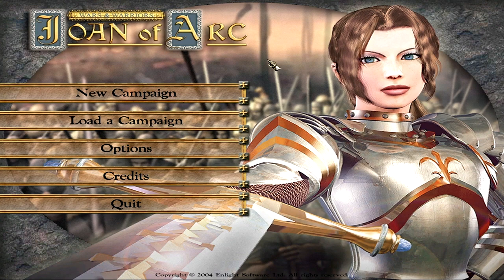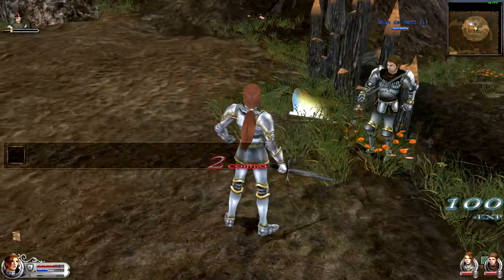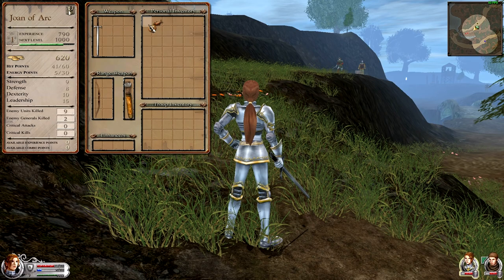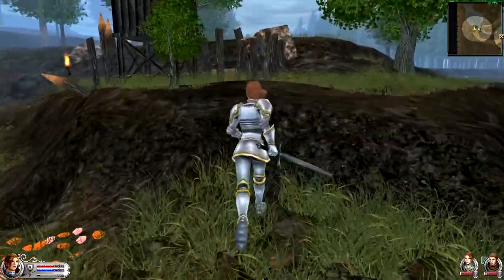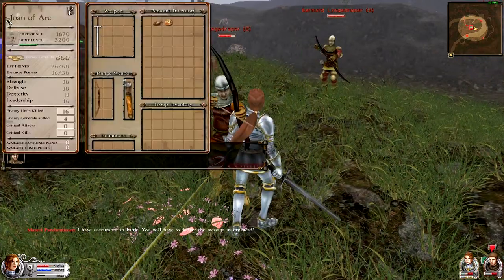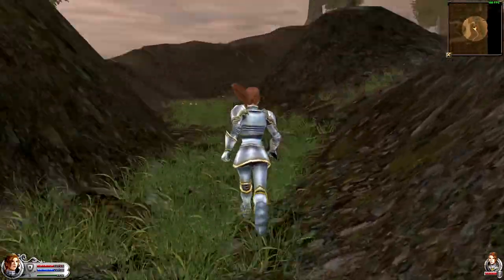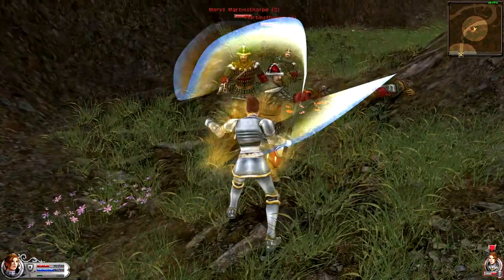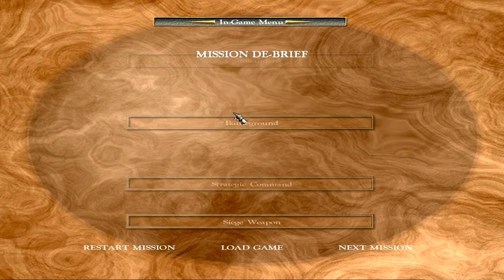Let's Play Wars & Warriors: Joan of Arc | Mission 1: The Arrival | A Message for Orleans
Welcome to Wars & Warriors: Joan of Arc, the first entry in what is ultimately a cancelled franchise. The game features the French Saint Joan of Arc and a bastardisation of her adventures as she helps the Kingdom of France repel the English Invaders during a time of war. It is a hybrid between Hack & Slash and Real-Time Strategy focusing mostly on the former, but with the ability to switch between the various characters or Generals, break up into multiple tinier units to coordinate attacks, and recruit soldiers under a person's leadership. This playthrough is utilising FanSH's HD Update mod.

The mission begins with Joan of Arc and her loyal companion, Jean de Metz on their way to the city of Orleans. They have no reason to be headed to the city apart from simply going there on a whim when they encounter an English encampment. The spirit of the French people rises in them and they decide to capture the camp on their own.

They keep trudging forward to find even more encampments along the way and decide to capture them all.

This continues until they find a couple of Frenchmen along the road who are also on the way to Orleans, which is a rather mundane and obvious fact since they are all on the road to Orleans after all. They tell Joan of Arc that they're headed to the city to deliver a message from the Duke of Alencon to the Bastard of Orleans. They also ask Joan to deliver the message on their behalf should any trouble befall them.

Perhaps they had jinxed it or maybe it was a bit of foreshadowing for very soon, Joan of Arc found multiple ambushes set up right in front of the castle and the messengers were lost in one of the many battles. Jean de Metz picked up the message scroll, but he too was soon felled by the enemy and Joan d'Arc had to continue their work and not only single-handedly defeat all the enemies, but also carry the message to Orleans.

At the gate, the guards were expecting the Duke of Alencon, but seeing the message with Joan, they decided to open the gates for her anyway.

Here's a detailed account of The Arrival:

00:00 Showreel
02:00 Introduction
03:50 Capturing English Camps
10:56 Levelling Up
13:23 A message from the Duke of Alencon
25:55 The city of Orleans
27:26 Historical Record